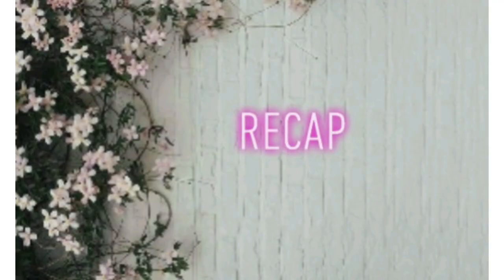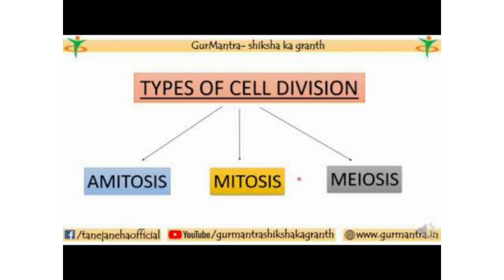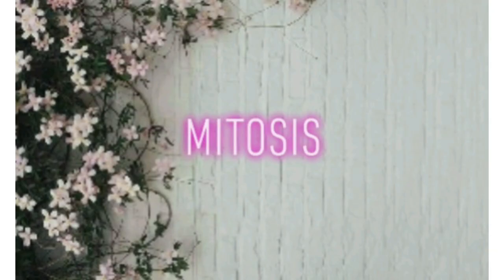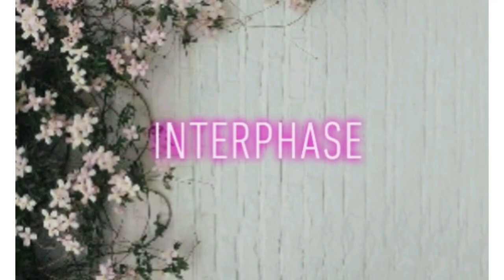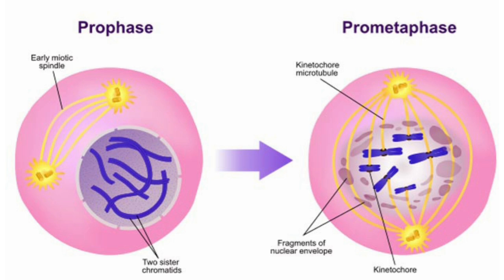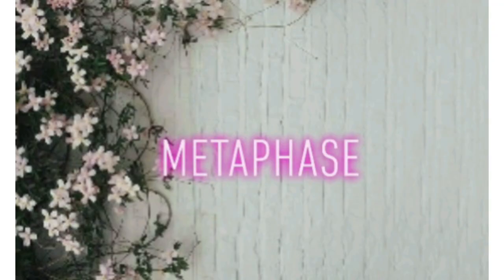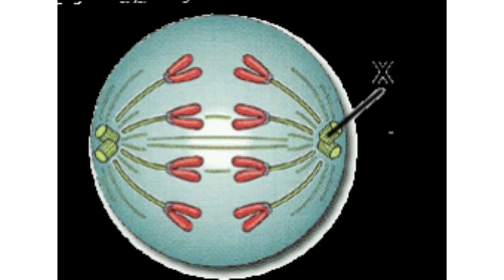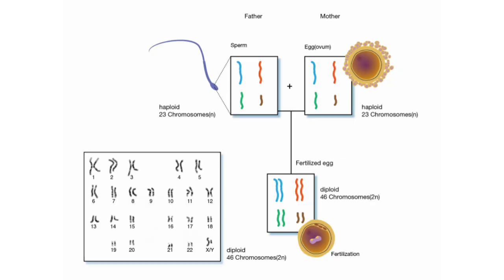Botany - class - IX - organization of tissues 20- 06 -20